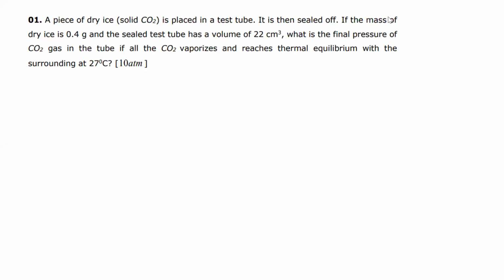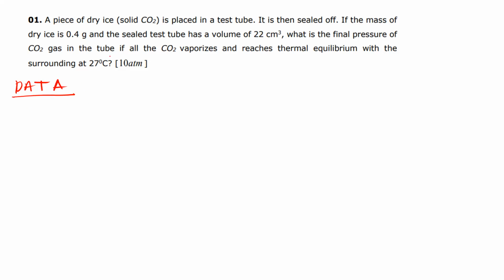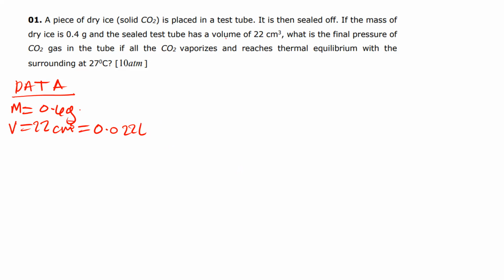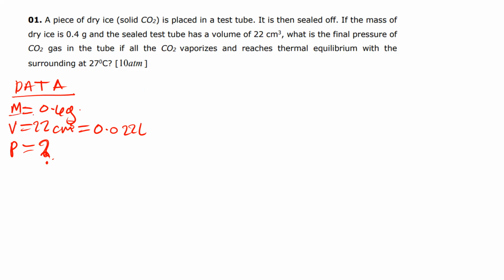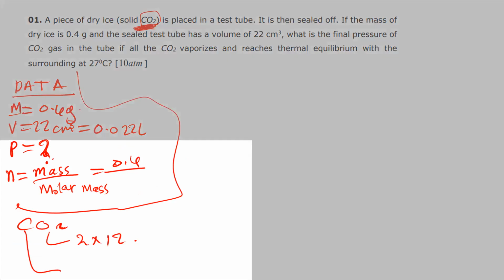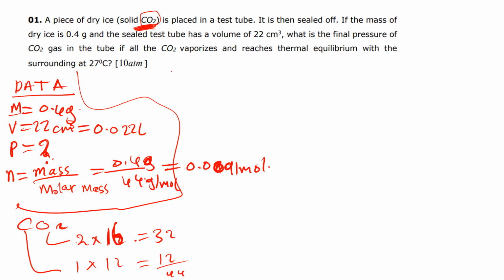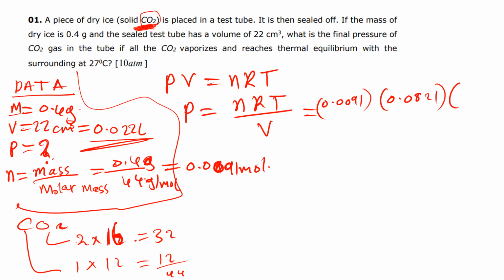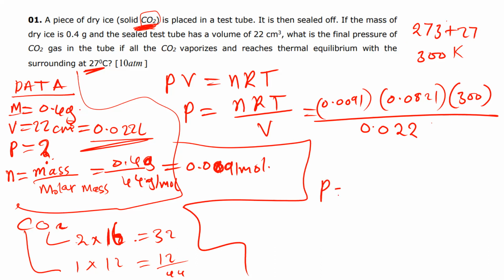A piece of dry ice (solid CO2) is placed in a test tube. It is then sealed off. If the mass of dry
A piece of dry ice (solid CO2) is placed in a test tube. It is then sealed off. If the mass of dry ice is 0.4 g and the sealed test tube has a volume of 22 cm3, what is the final pressure of CO2 gas in the tube if all the CO2 vaporizes and reaches thermal equilibrium with the surrounding at 270C?